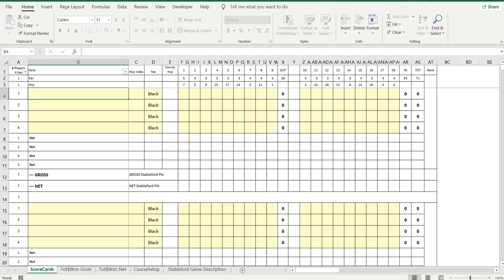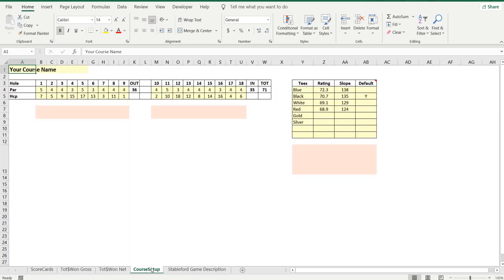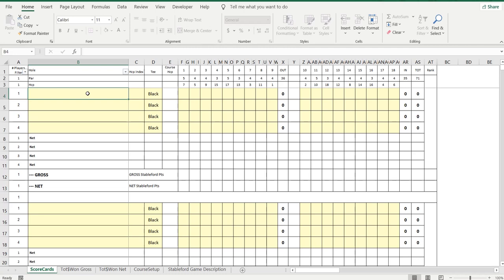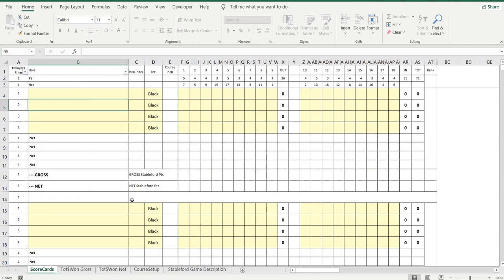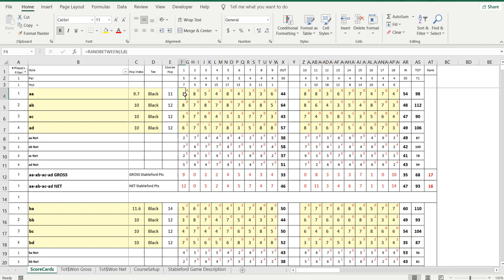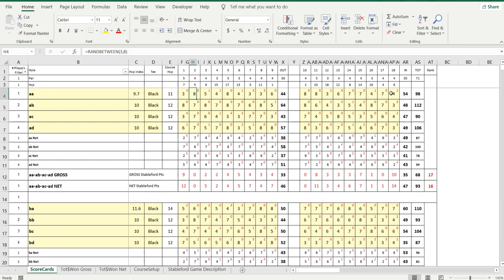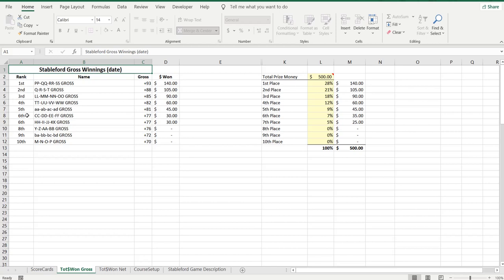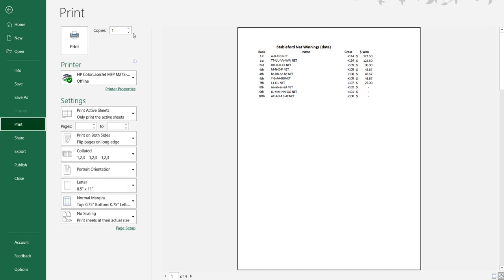Golf Spreadsheet - Individual or Team Stableford Results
Golf tournament spreadsheet
Excel spreadsheet to track the results and payouts for a golf Individual or Team Stableford game